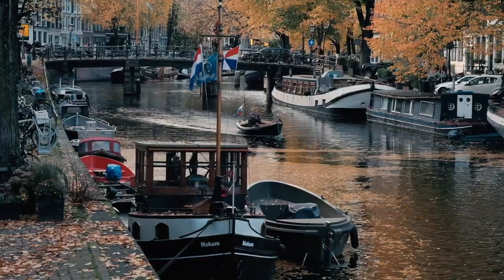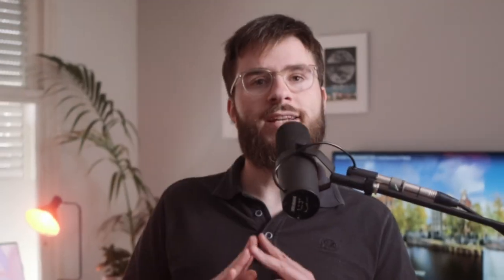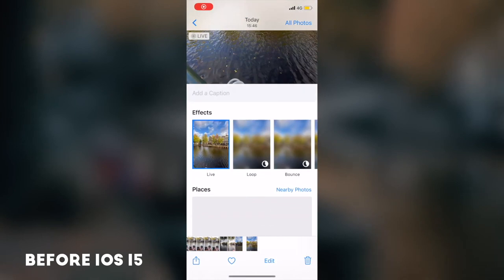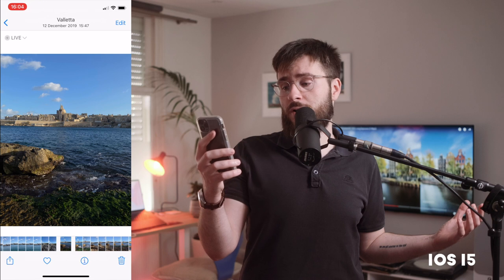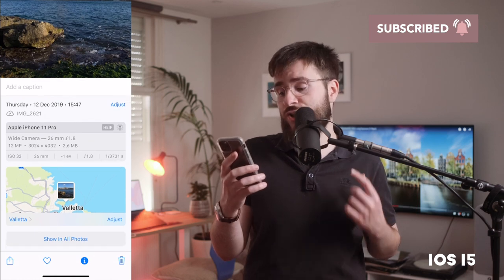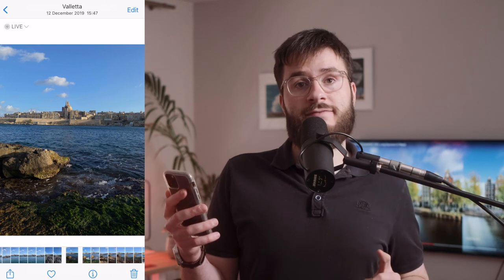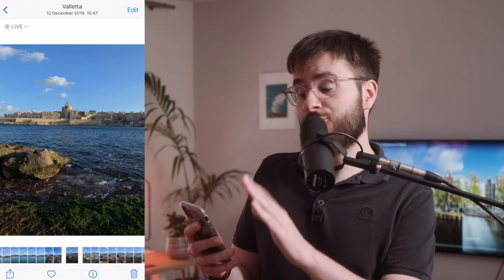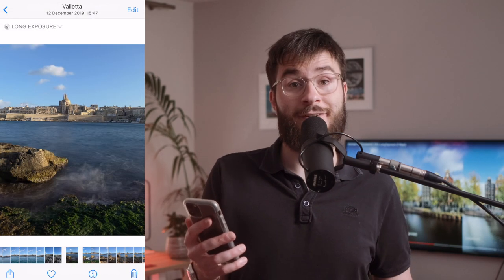IOS 15 UPDATE! Long exposure photography from iPhone live photos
iOS 15 brought a redesigned Photos app. It's much cooler, and it's even quicker to apply different Live Photo effects... if you know where to look for them.

Gorillapod for your phone

Shop my gear:
Camera + Battery grip
My favorite lens
My second favorite lens
Mic preamp

Music licensed through Soundstripe. Check it out!